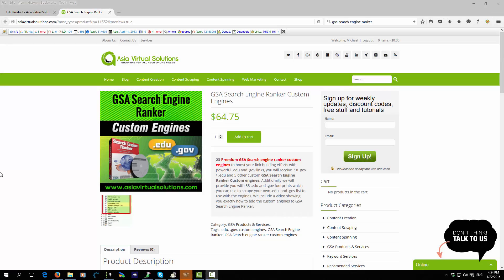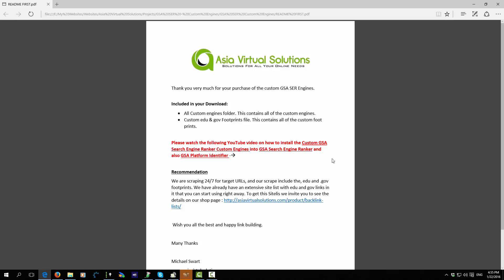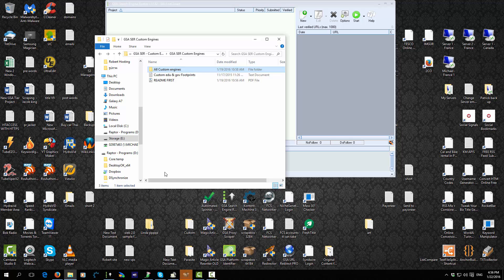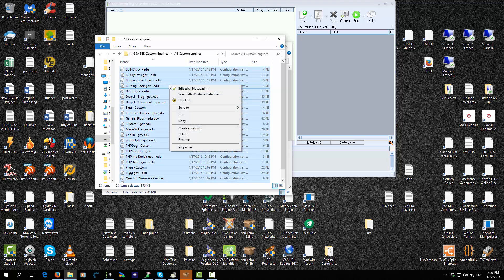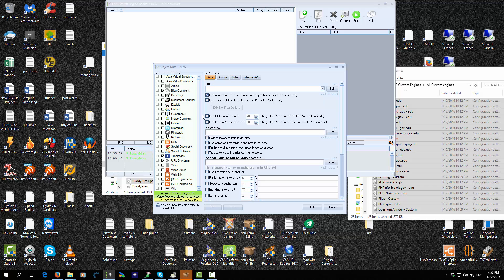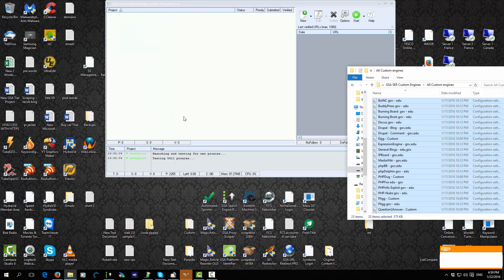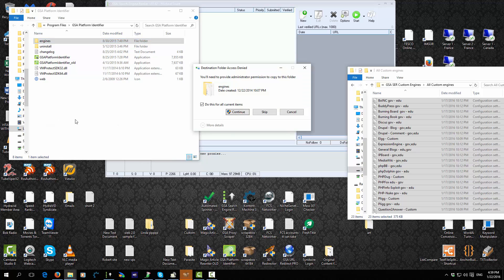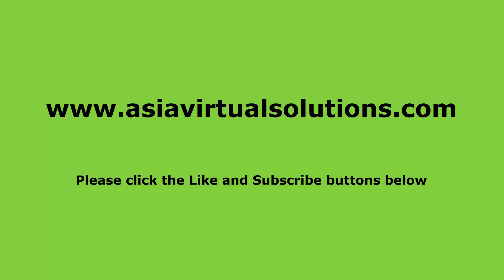How To Install GSA Search Engine Ranker Custom Engines - EDU & Gov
If you see this video, then you have downloaded the FREE GSA Search Engine Ranker Custom Engines from Asia Virtual Solutions

The Asia Virtual Solutions – GSA Search Engine Ranker Custom EDU and GOV Engines Service has been discontinued since 2017 when it was found that they are being resold and shared by certain customers; we no longer update, maintain, or offer any support for these Customs GSA Engines.

⏱️⏱️VIDEO CHAPTERS⏱️⏱️:

00:00:00 - How to Install Custom Engines in GSA Search Engine Ranker
00:01:13 - Adding and Sorting Platform Identifiers in GSA SER
00:02:34 - Step-by-Step Guide to Copying and Pasting Custom Engines
00:03:50 - Updating Your GSA SER with New Custom Engines
00:05:07 - Troubleshooting Common Issues When Adding Engines to GSA
00:06:13 - Final Thoughts on Installing Custom Engines in GSA SER

However, since we continue to get people asking for the engines, we have opened the download link FOR FREE at the end of this post if you want to download the engines - but please note, we do not guarantee they still work, nor do we offer support or updates for the engines - download and use at your own risk.